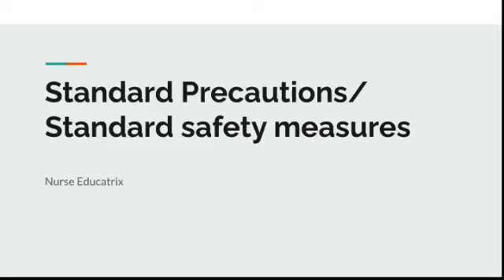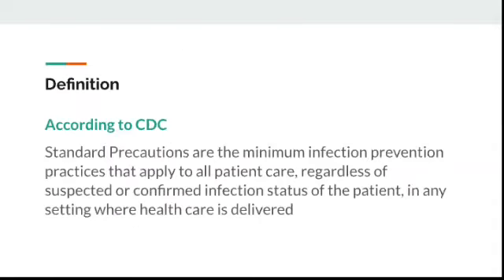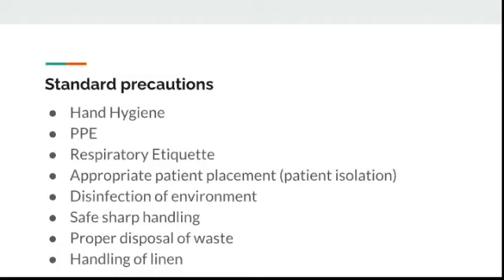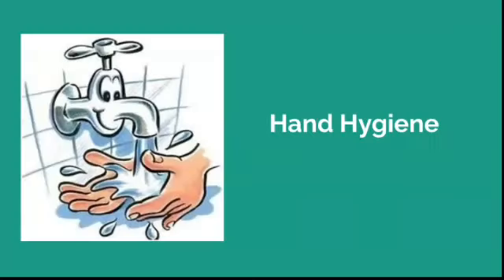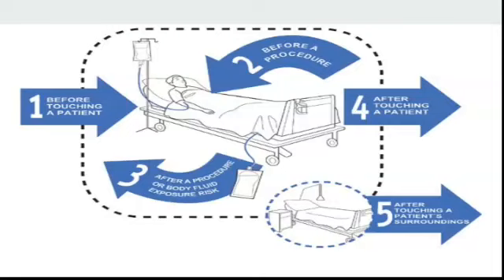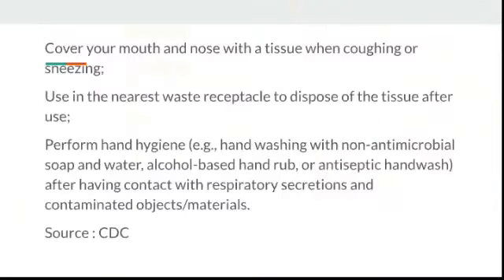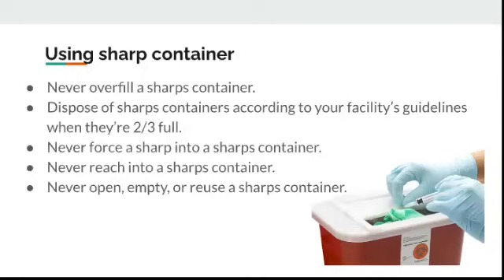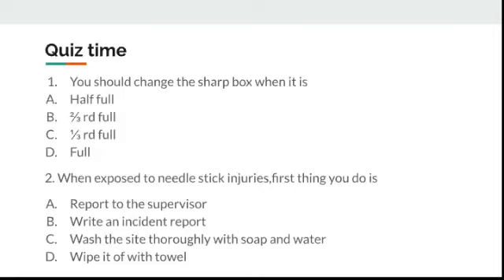Standard Safety measures / Standard Precautions